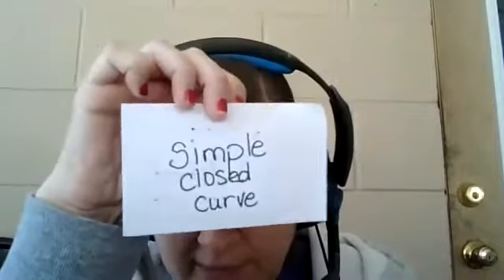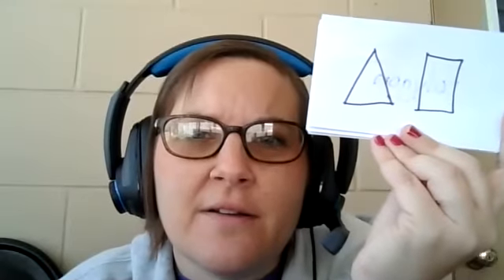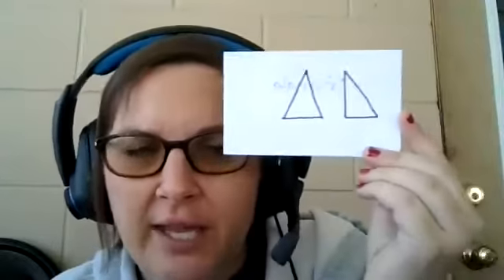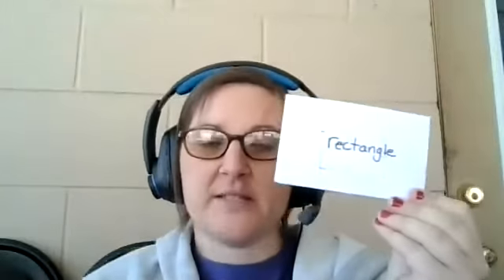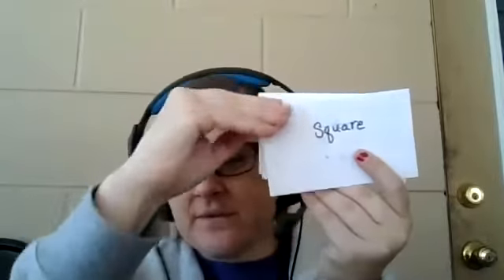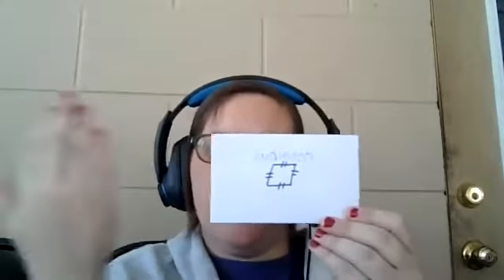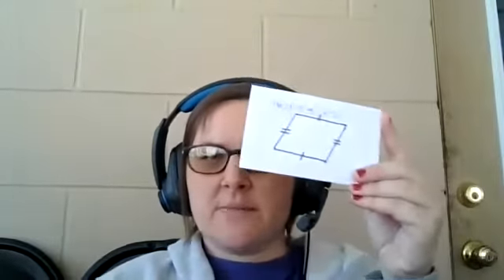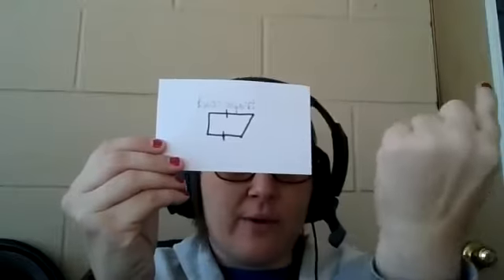2020 05 07 math review page 271